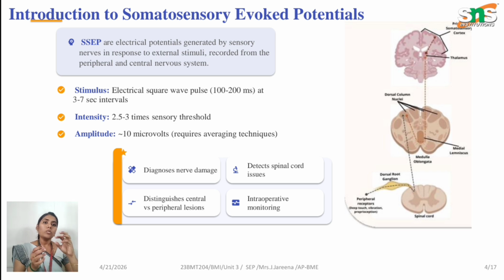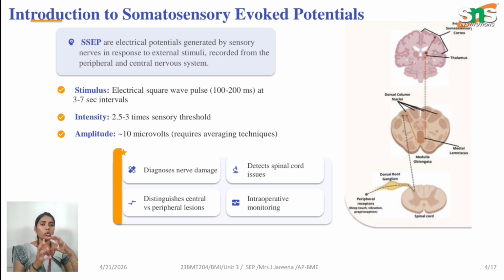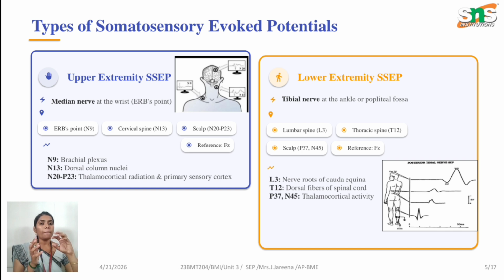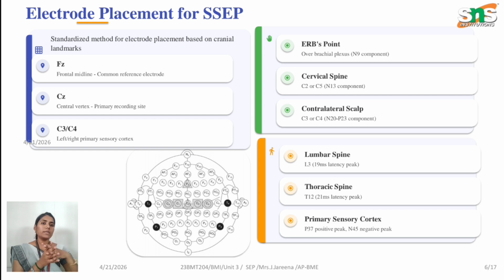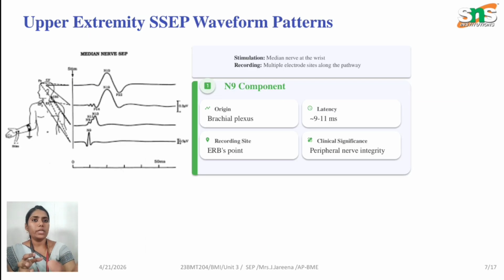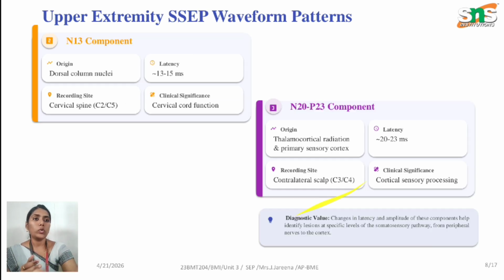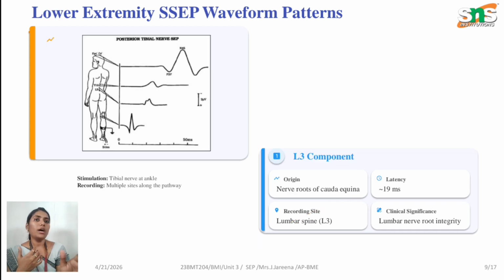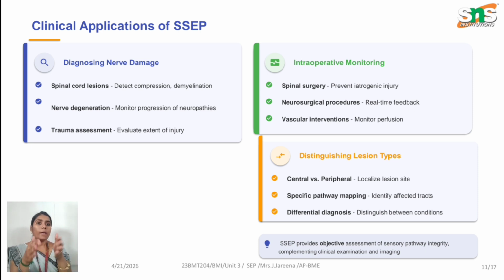Somatosensory Evoked Potential | Biomedical Instrumentation | SNS Institutions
Understanding Somatosensory Evoked Potentials (SSEP) made simple—this lecture breaks down the pathway, recording techniques, and clinical significance in a clear and engaging way.
From stimulus to cortical response, explore how SSEPs help assess neural integrity in real-time.
Perfect for students and professionals looking to strengthen their neurophysiology concepts.
A must-watch session to connect theory with practical diagnostics in neuroscience.